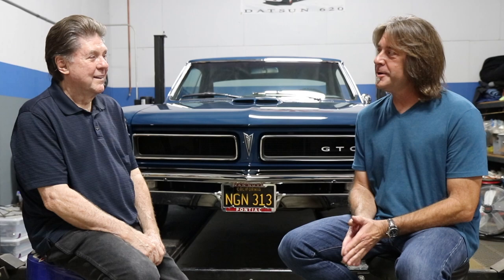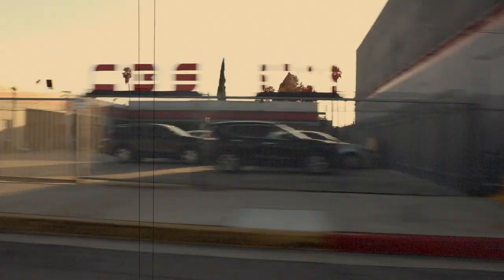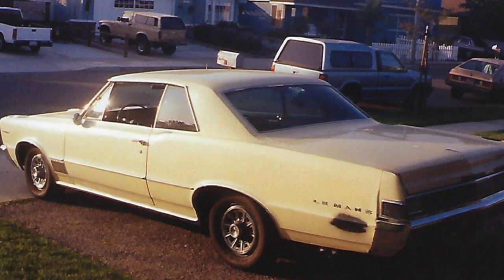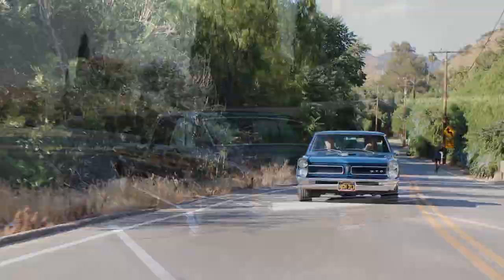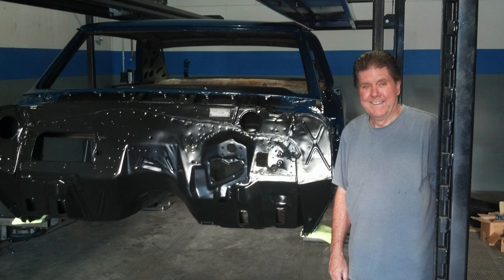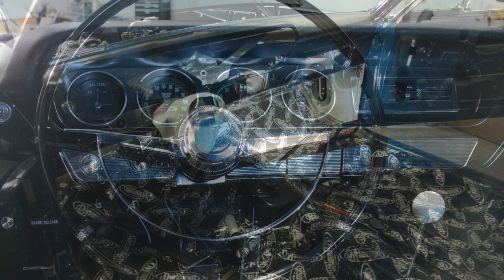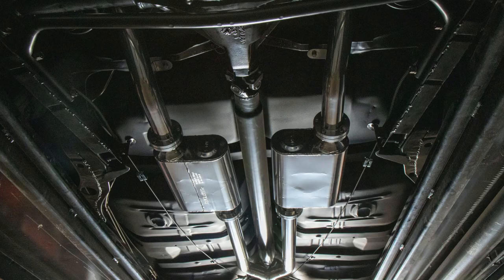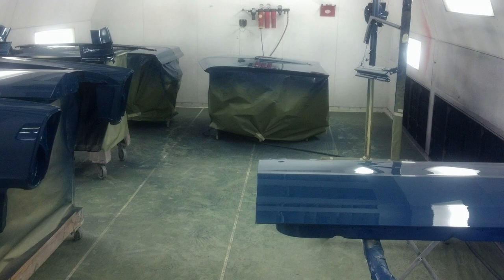Building Your Own Pontiac GTO out of a LeMans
Jay Dee Maness, the owner of a nice ’65 GTO, came home in 1987 and said to his 18-year-old son, Jaydee, “Hey, I found a nice Le Mans on the side of the road in the Valley.” (Jay Dee worked at the San Fernando Valley’s legendary Palomino Club for many years). “It’s outside a market at Devonshire and Sepulveda. We should go look at it and build you a GTO.” For those who have not heard of him, Jay Dee senior is one of the most prolific steel guitar players in the world. He worked with many of the greats such as Eric Clapton and did the music for the Duke’s of Hazzard TV series among many other TV shows and movies. He’s also a car guy.

Well, father and son bought the ‘Valley doll’ and paid $1,500 for a ’65 Le Mans with a 2bbl and an auto trans. “Dad already had a ton of parts that he’d stashed over the years as if he knew this moment would come, and ever since we’ve been gathering parts to turn it into a GTO,” said Jaydee. “We built the Tri-Powered 389 30 years ago and it’s been sitting patiently waiting to go in the car even though we moved house a few times. Of course, the car passed from garage to garage over the years. Dad and mom stored it for years and my sister Marji and her husband Dan had it for quite a few years while I started my business in the garage at my home. Also, my wife Denise put up with it and did laundry around it for years. I thank them all.

When the time finally came to build the car into a real GTO, well as real as they were made in Detroit but with a lot more TLC, Jey Dee turned to Mick's Paint and Pure Vision Design to assist him in making his dream a reality.  No bolt was left untouched and although this is not a real GTO every part on the car is authentic GTO parts from Jay Dee Sr's inventory or old new stock. The result is what you see here.

Special Thanks to Jay Dee Maness for the music and KingRoseArchives.com for the classic footage.